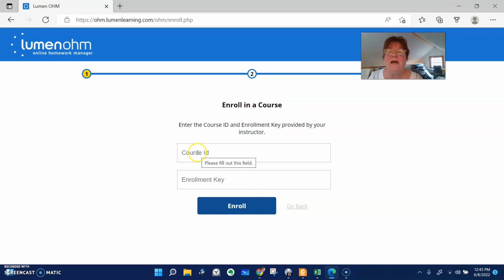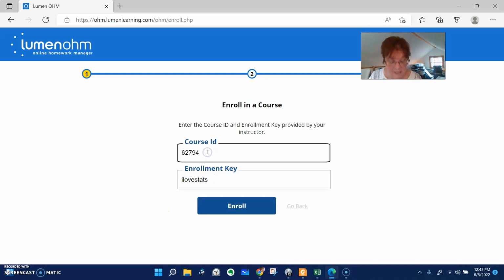enrolling in lumen